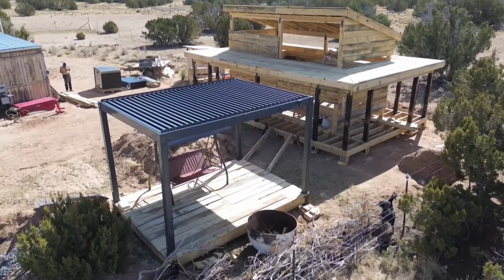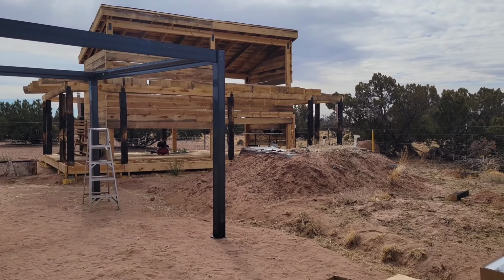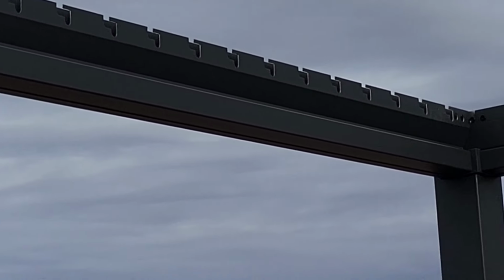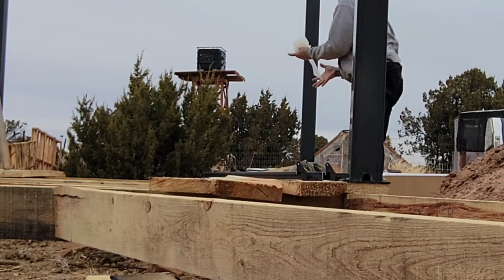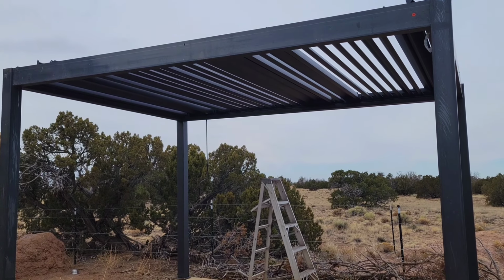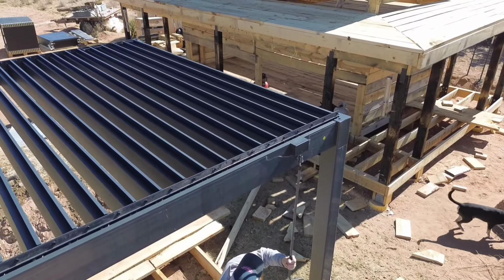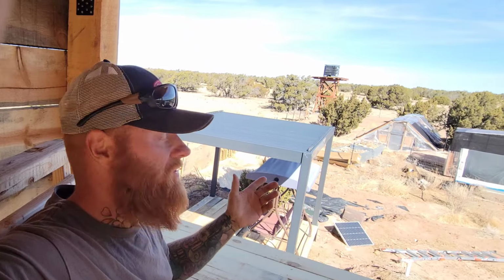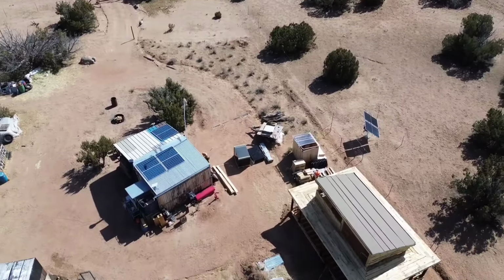Off-Grid Outdoor Pergola Build: Aluminum Louvered Pergola Kit PG5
I  built a deck for my pergola so I can create an outdoor kitchen on my off grid homestead.